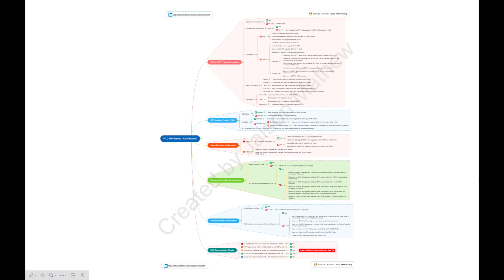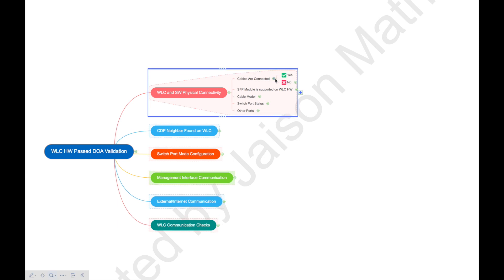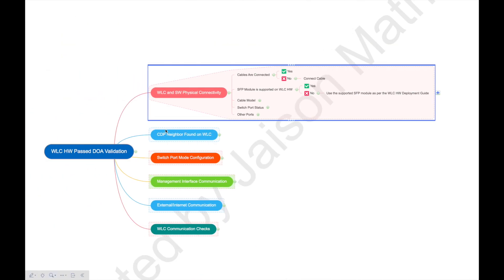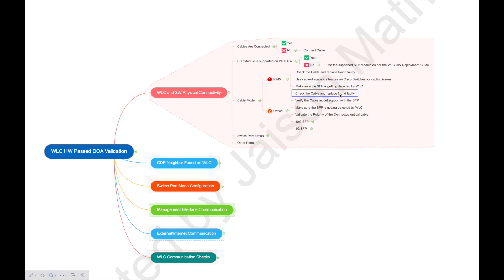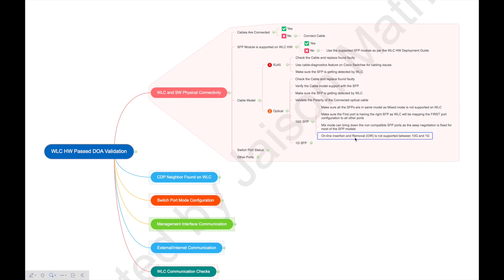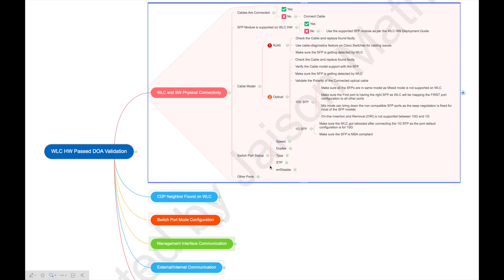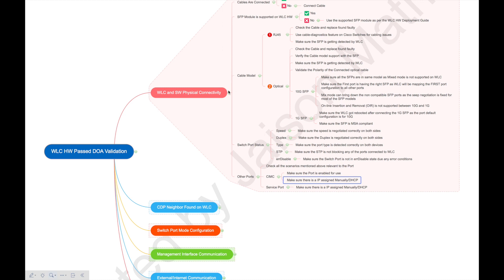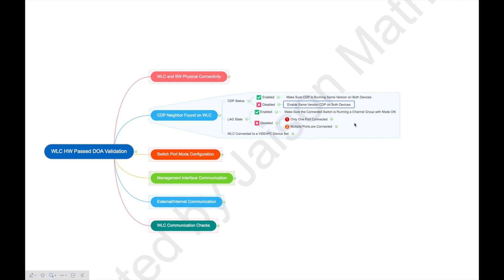Troubleshooting Cisco WLC Connectivity Issues (Part-1)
Topics Covered
1. Physical Connectivity Issues
2. SFP Related Issues
3. Cable model Specific Issues
4. RJ45 & Optical Cable Related Issues
5. 10Gig & 1Gig SFP Related Issues
6. Switch Port Related Issues
7. CIMC & Service Port Related Issues
8. CDP Status Related Issues
9. LAG Specific Related Issues